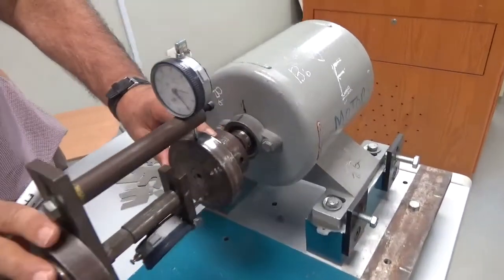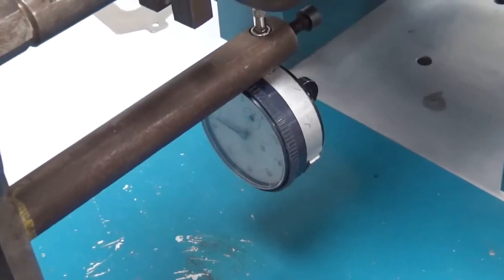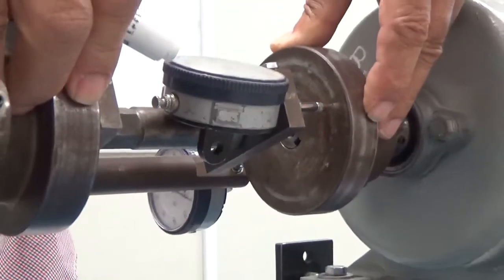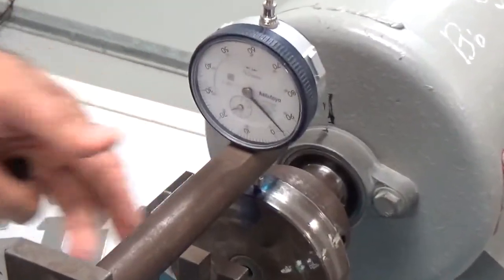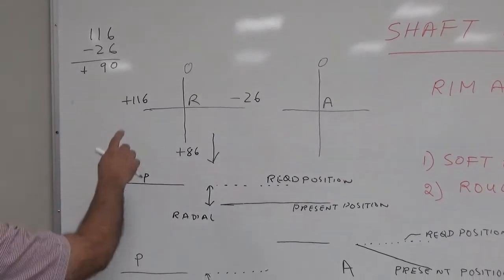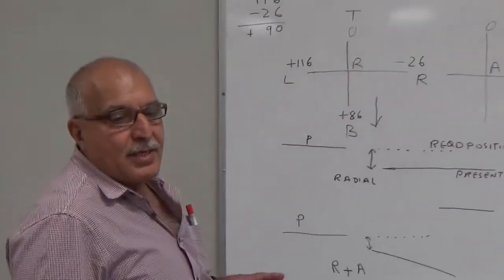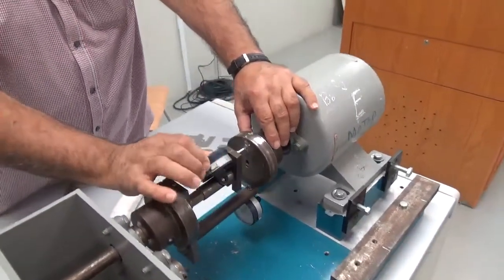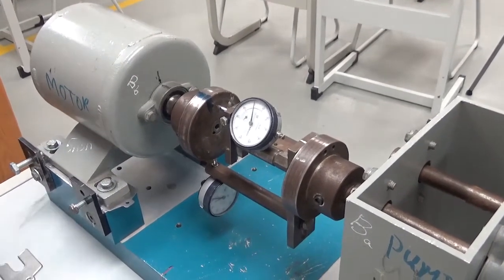Practical Face and Rim Shaft Alignment -Dial Readings ,Validity rule and Calculation part 6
Continuing with shaft alignment.This is actual alignment which was done. Remember the smaller the machine it is more difficult to do accurate alignment. the alignment is being done in vertical direction . The procedure for horizontal alignment is same . But when you are doing alignment in vertical direction perform rough alignment in horizontal direction also.